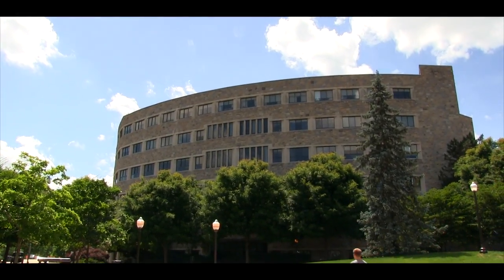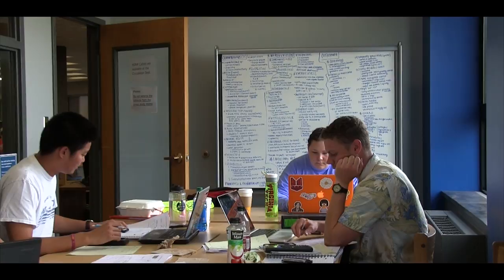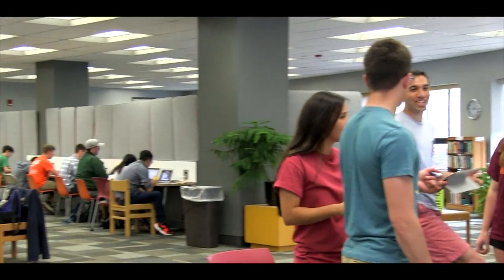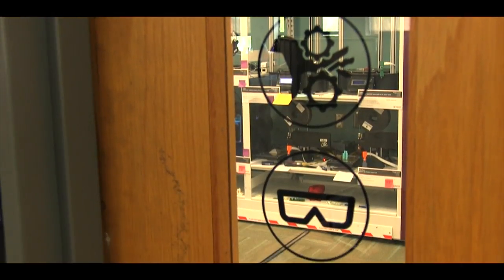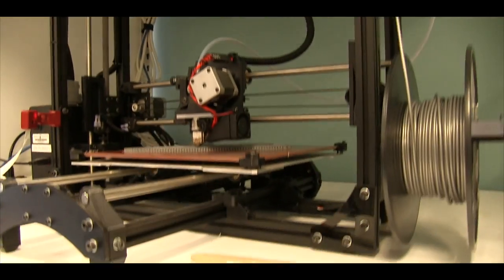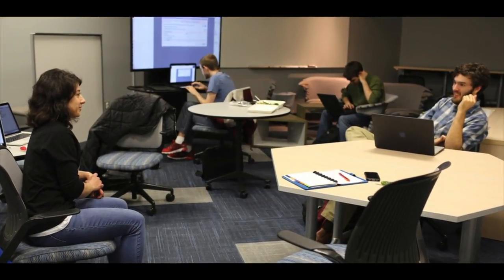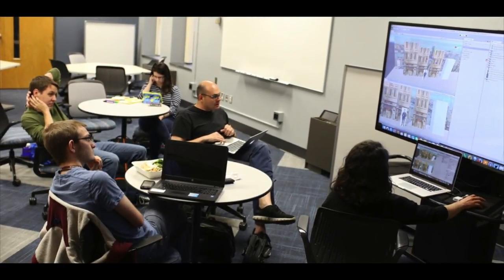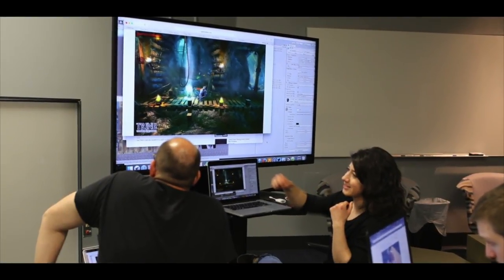Friendly Faces: Spaces Edition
The University Libraries is constantly changing and growing. We now have a 3D Design Studio where you can learn how to print all sorts of 3D items, a Fusion Studio, which brings people with a variety of disciplines together, and tons of study space where you can work alone or in a group.

Want to see more of the exciting things going on at the University Libraries?